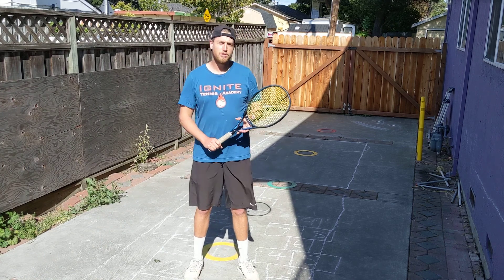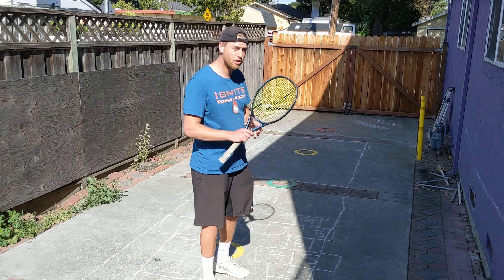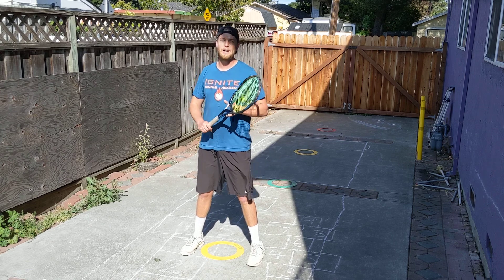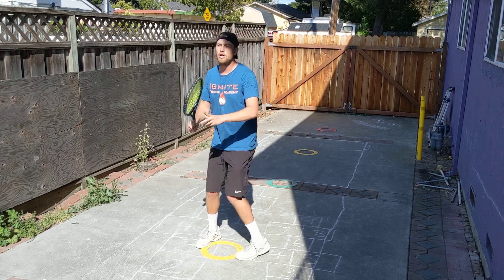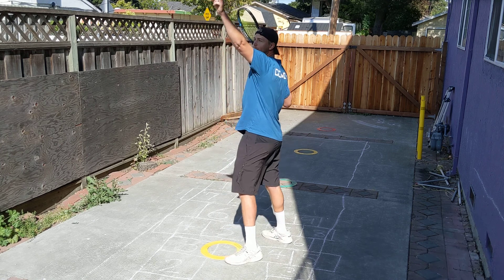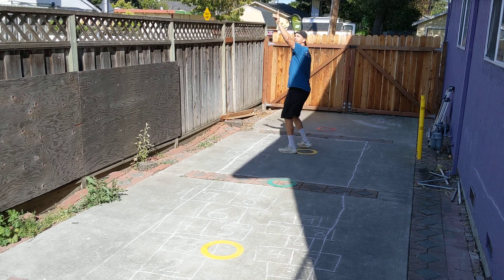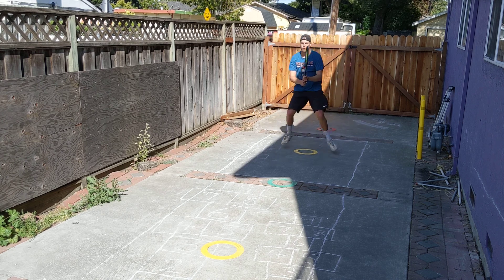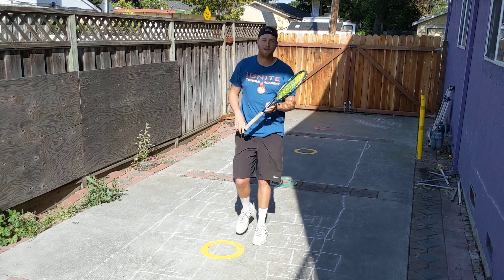Net Play Footwork (Homework Exercise)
Homework for Intermediate-Advanced Players
For more information about lessons visit Ignitethecourt.com
Please ask any questions you have about this video in the comments below!

Isaiah Pekary
Ignite Tennis Academy
Ignitethecourt.com